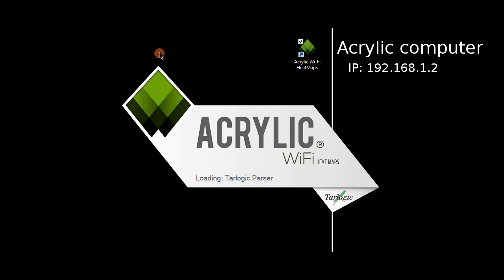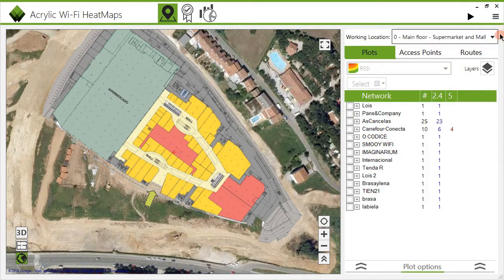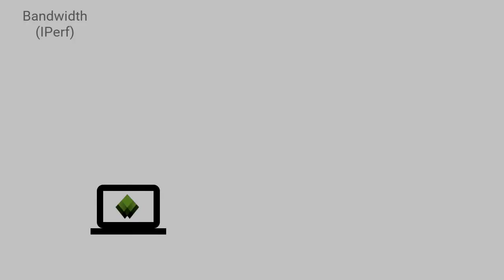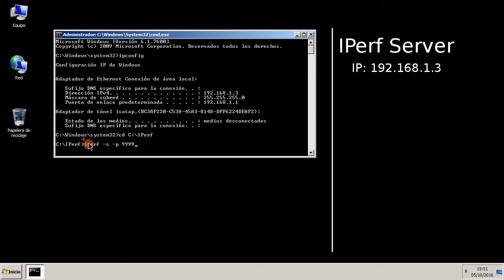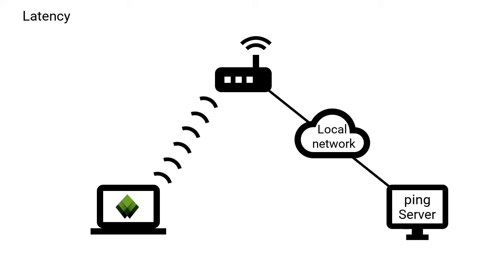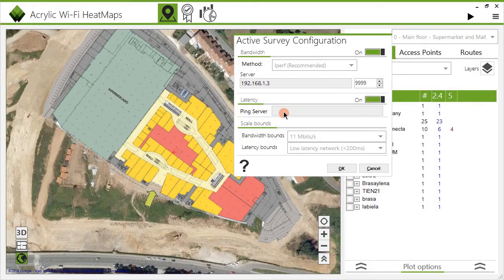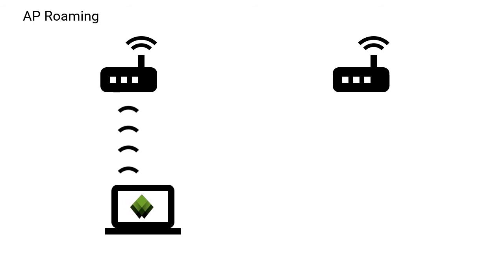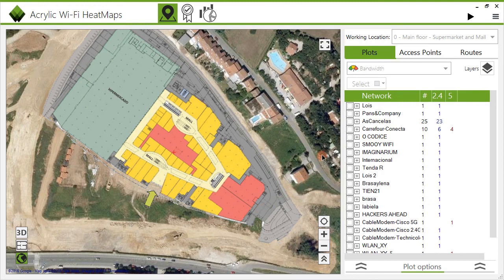Wireless Active Survey - How to perform an Active wireless site survey with Acrylic Wi-Fi Heatmaps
Acrylic WiFi Heatmaps allows to get user experience overview. Through an active site survey, it collects latency, bandwidth, packet loss and roaming data.

An active Wi-Fi site survey is performed by interacting with the access point in order to obtain information on network bandwidth (transmission speed) and latency, as well as actual overall network performance and user experience.